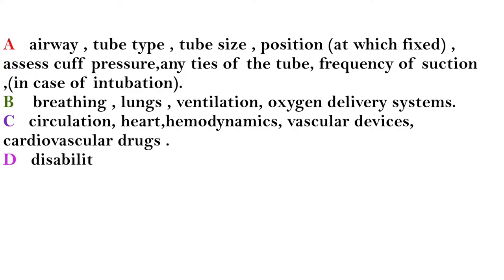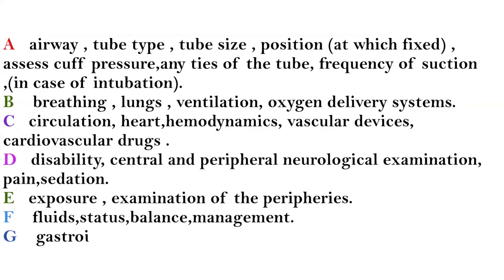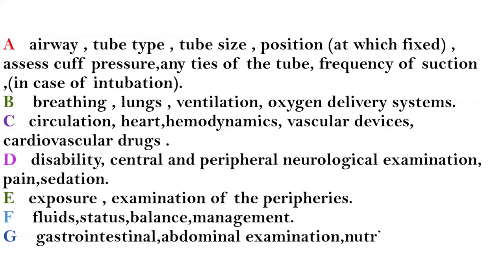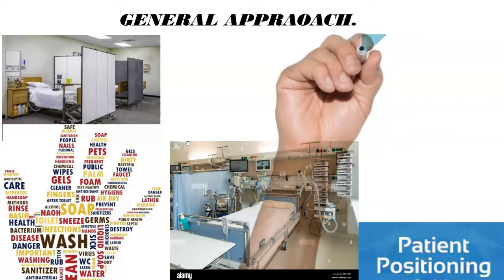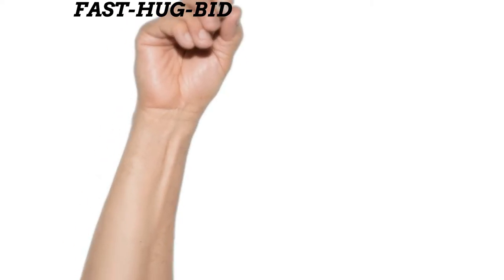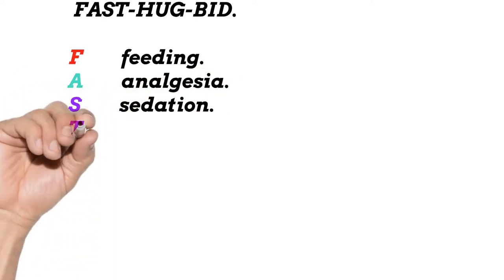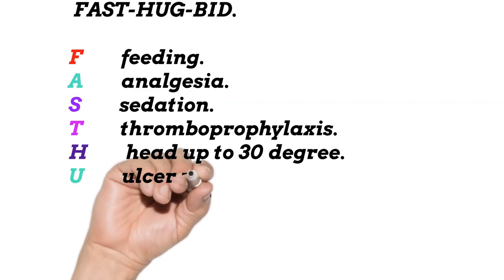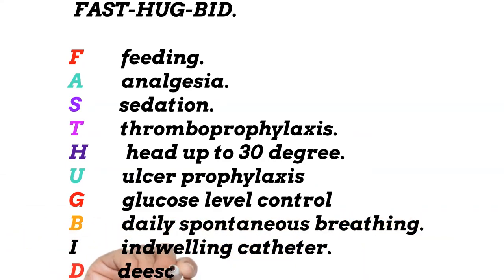ICU examination …structured based approach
uptodate icu knowledge for medical staff